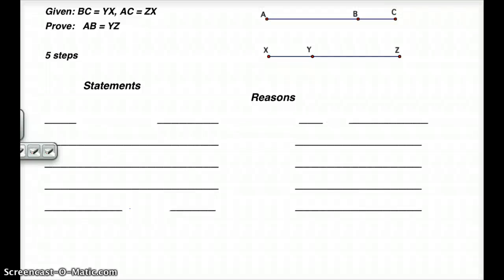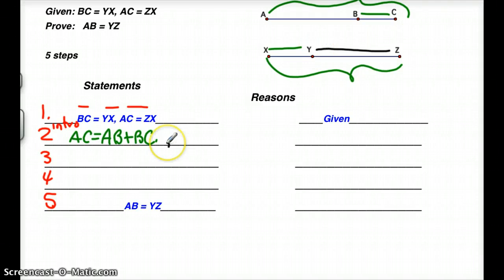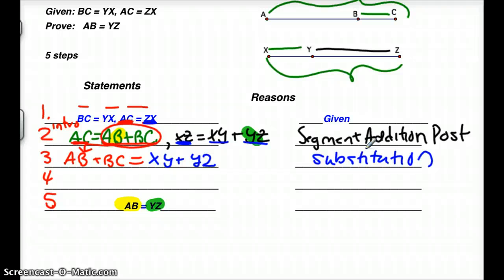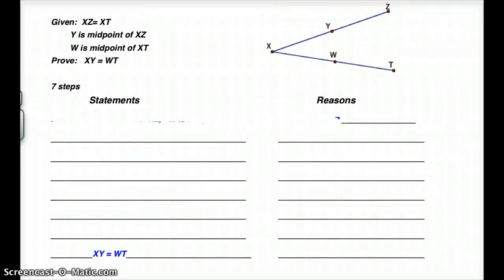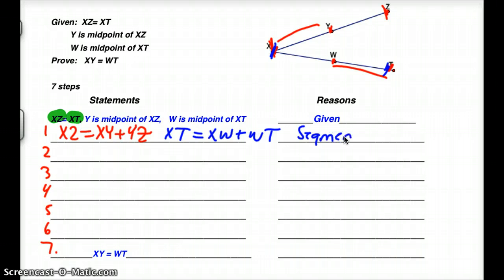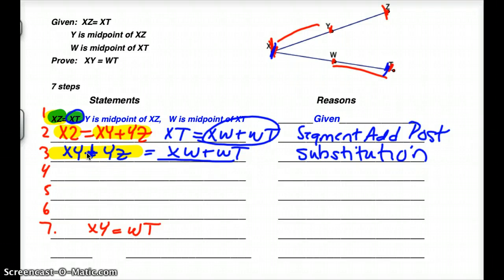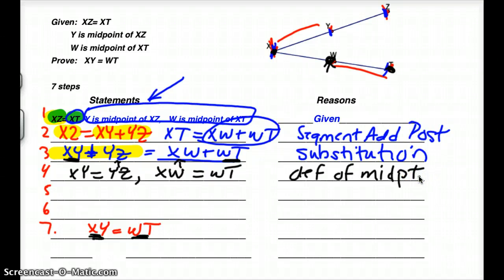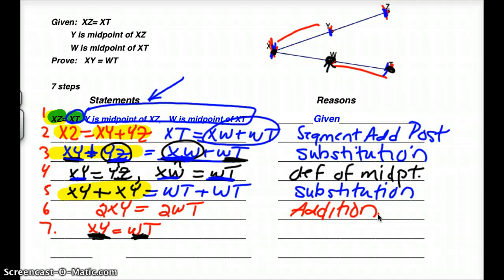Mrs. Hefty 2-7 Part 2 segment proof video lesson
In this video Mrs. Hefty will continue to explain segment proofs.